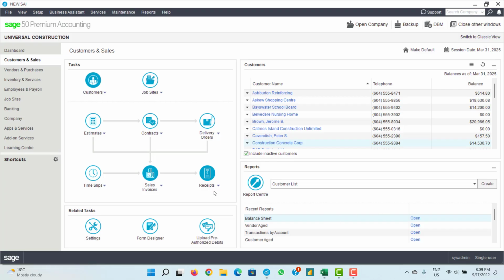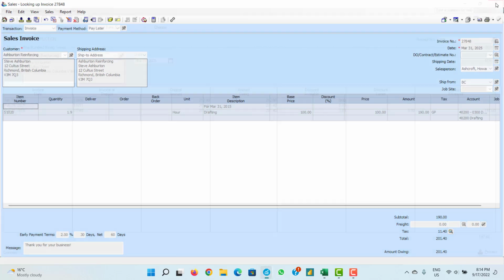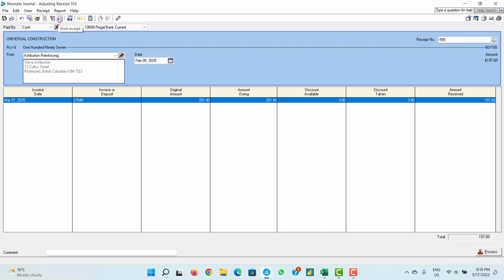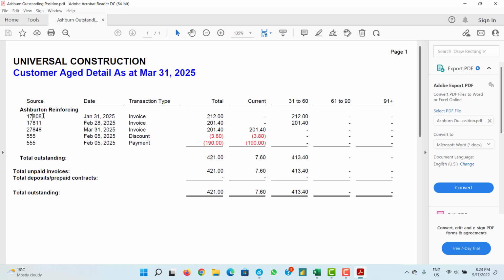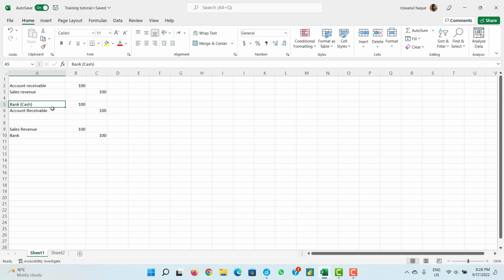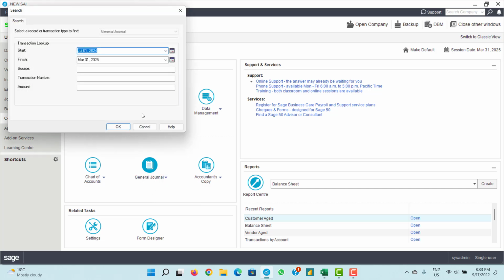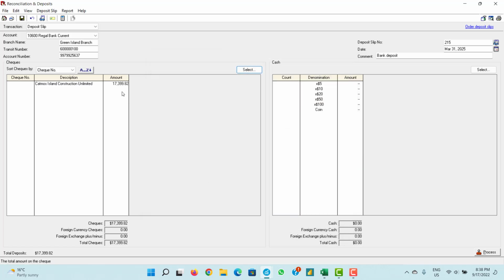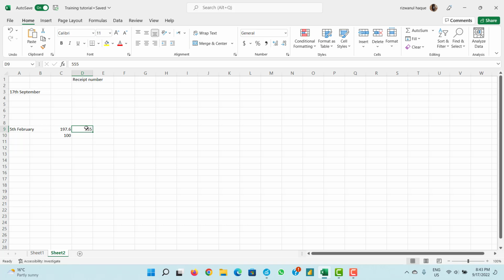Sage 50 tutorial on Receipt creation & journal entry for refund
You can learn how to create receipt for each invoice in sage & how to create journal entry if any customer asks for refund.